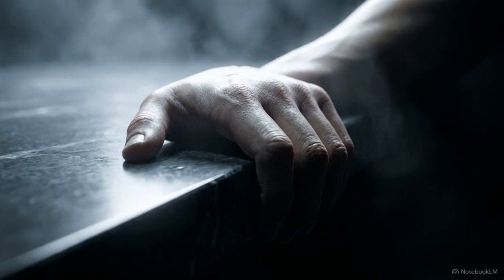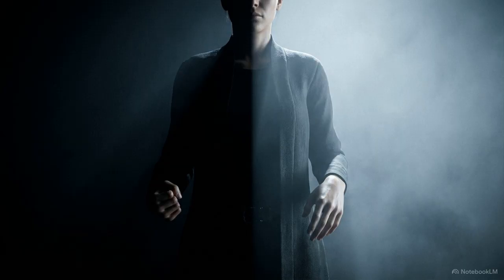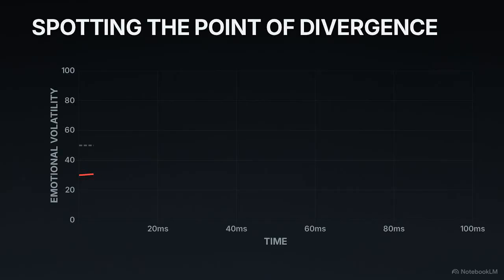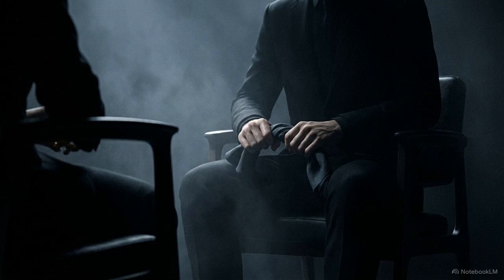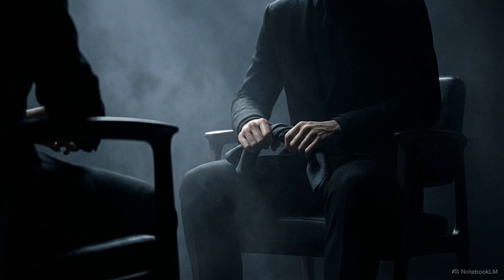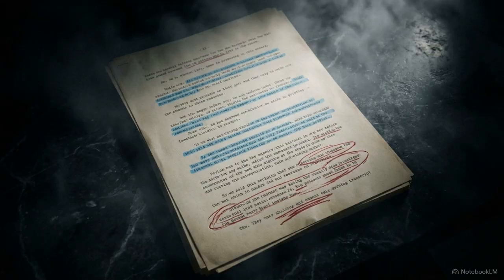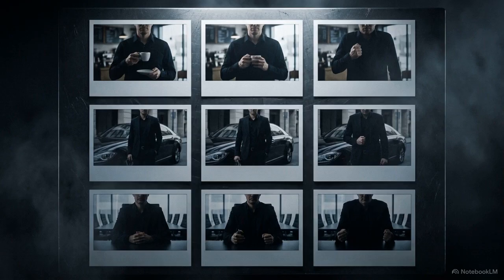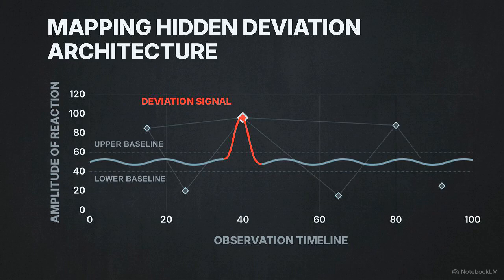The Hidden Psychology Trick That Controls Your Decisions95% of People Fall for This Mind TrickHow